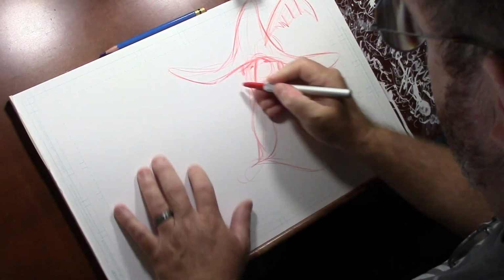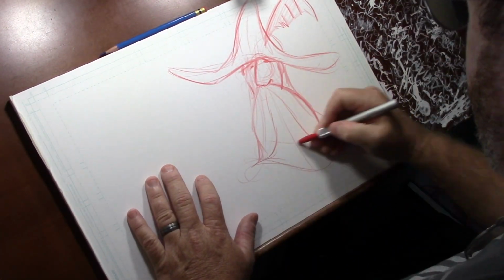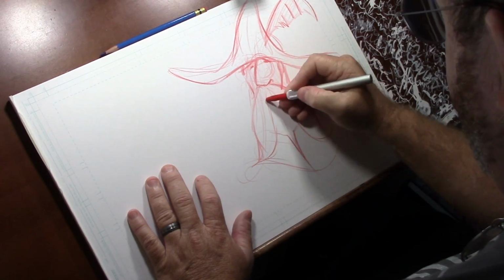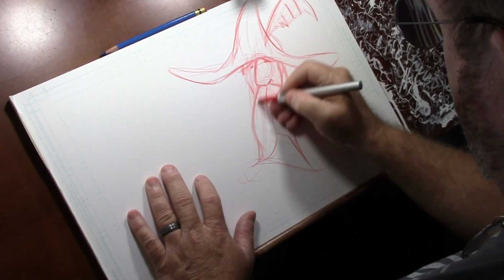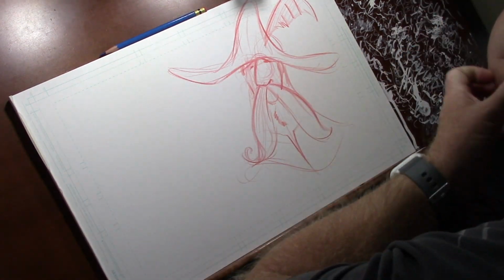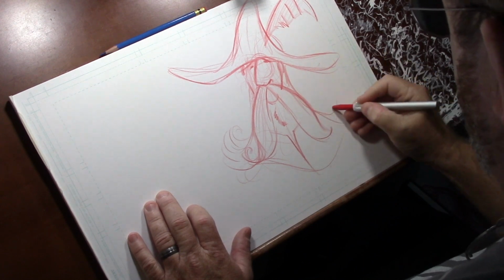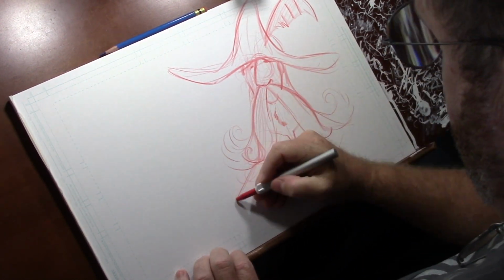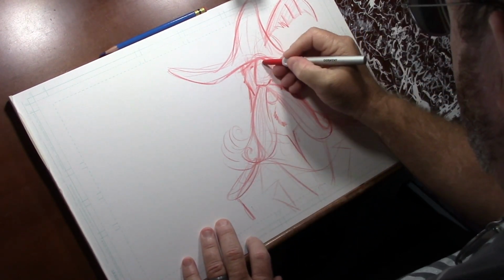Drawing on Bristol board with Kohi Noor Pencil